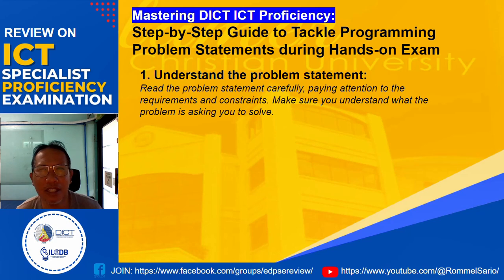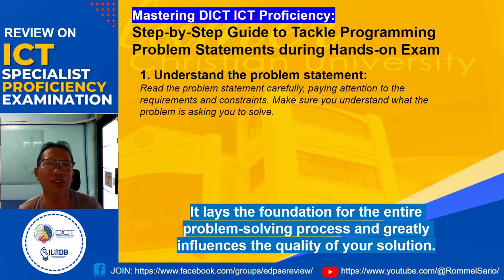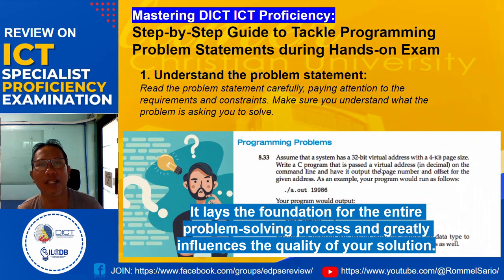Mastering DICT ICT Proficiency: Step-by-Step Guide to Tackle Problem Statements in Hands-on Exam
Welcome to our comprehensive guide on Mastering DICT ICT Proficiency and tackling programming problem statements during hands-on exam! In this video, we will provide you with a step-by-step approach to enhance your programming skills and excel in the DICT ICT Proficiency Exam.

Are you preparing for your DICT ICT proficiency exam and feeling overwhelmed by the programming problem statements? Don't worry; we've got you covered! Whether you're a beginner or an experienced programmer, this video will equip you with the essential strategies and techniques to confidently tackle any programming problem statement that comes your way.

By the end of this video, you'll have gained valuable insights and practical knowledge that will boost your confidence and improve your performance in ICT Proficiency Hands-on programming exams. Remember, practice makes perfect, and with the right approach, you can conquer any programming problem statements!

Join us on this journey to mastering DICT ICT proficiency and ace your programming exams.